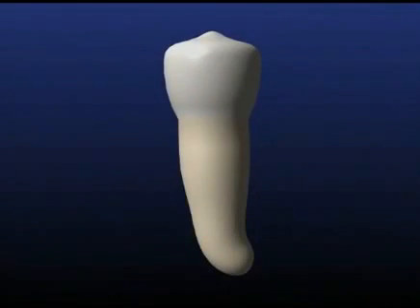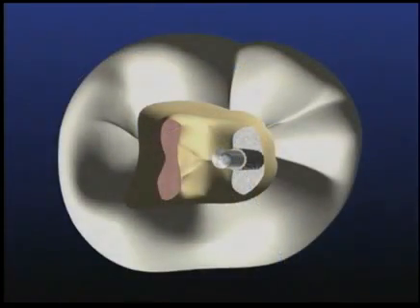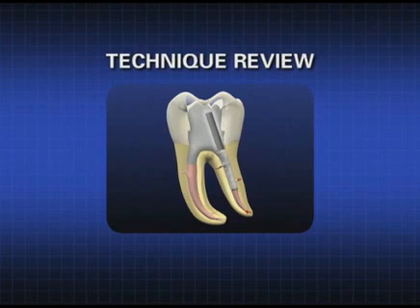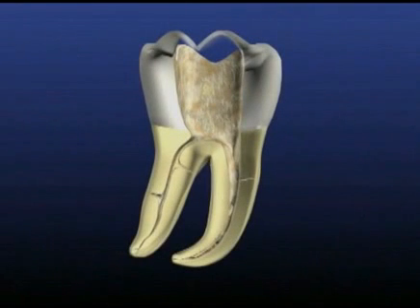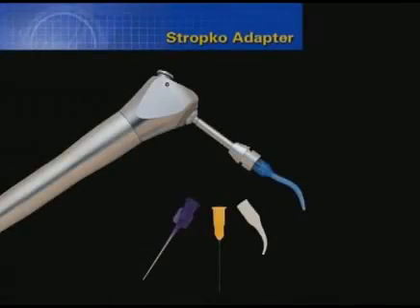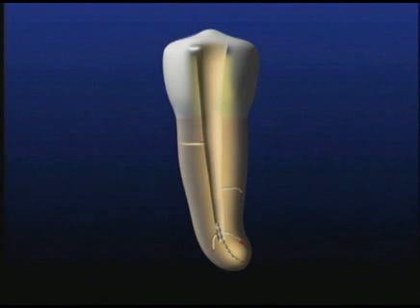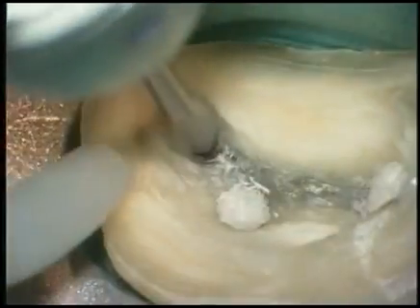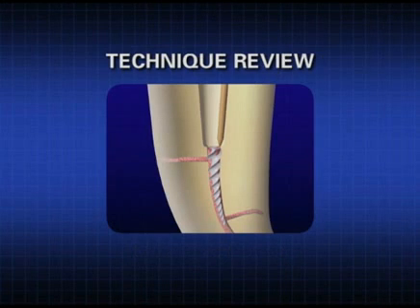Tehnici avansate de endodontie - Partea 3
Prezentarea tehnicilor avansate de endodontie partea 3. Indepartarea pivotilor, stifturilor si a instrumentaului fracturat pe canal.